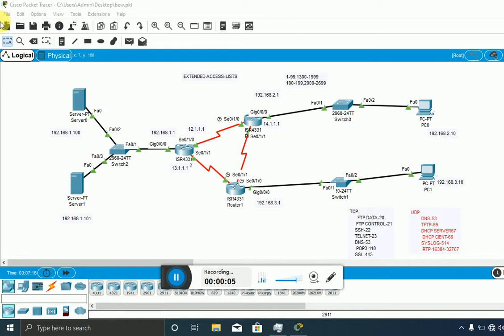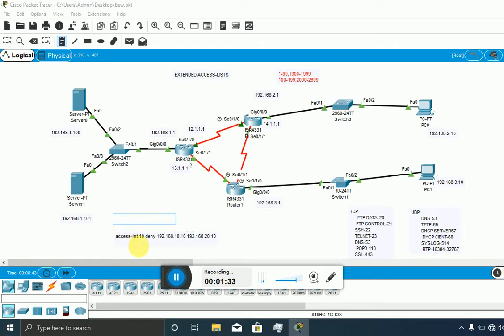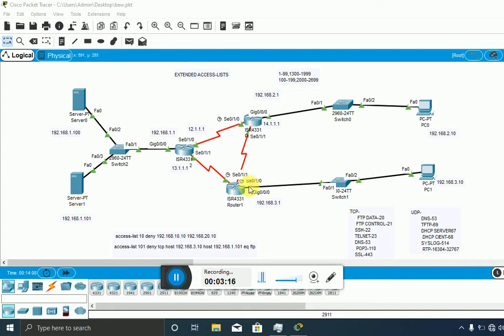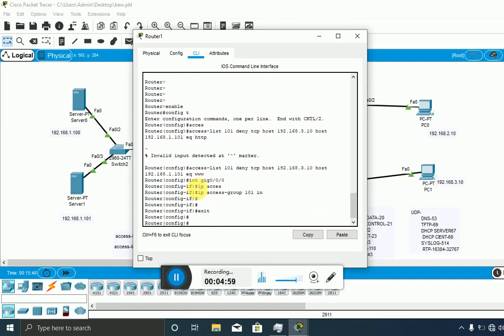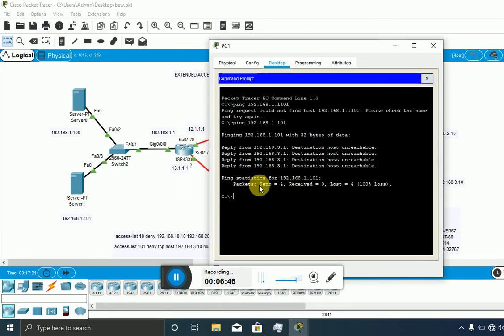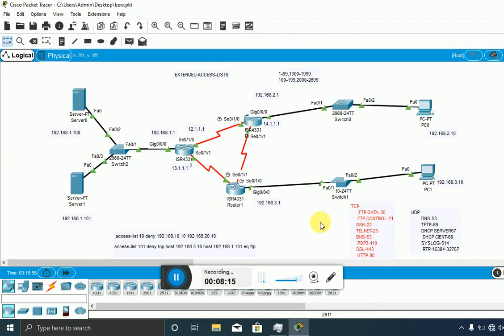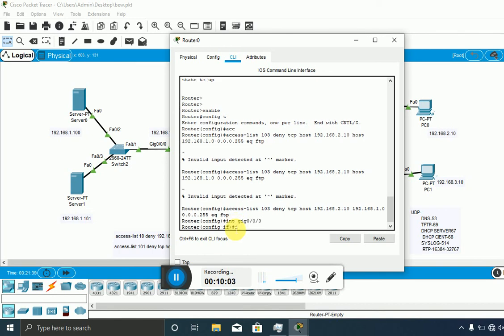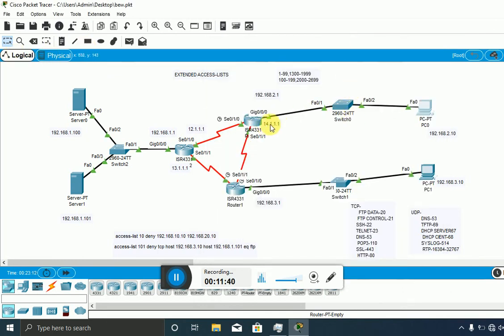COMPLETE LAB OF EXTENDED ACCESS-LISTS... DEEP EXPLAINED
This video should really helps you in learning and configuring so easily and effectively.You should also get to know more of the differences in Standard and Extended Access-lists.